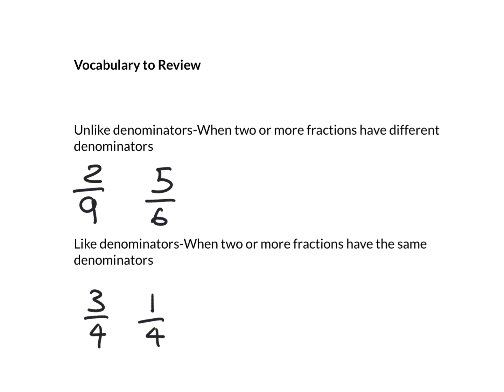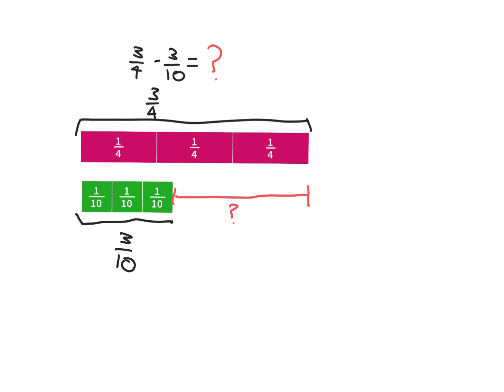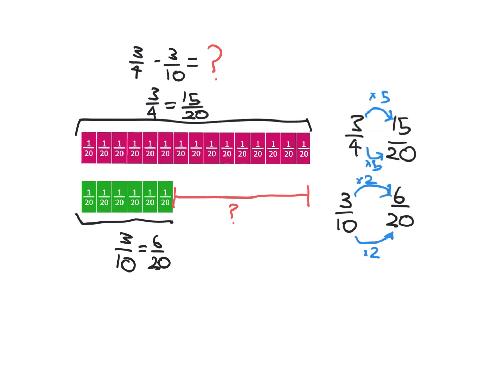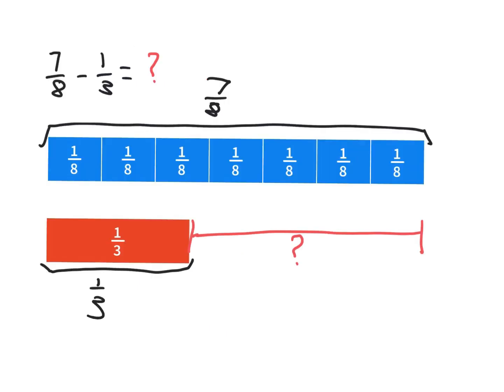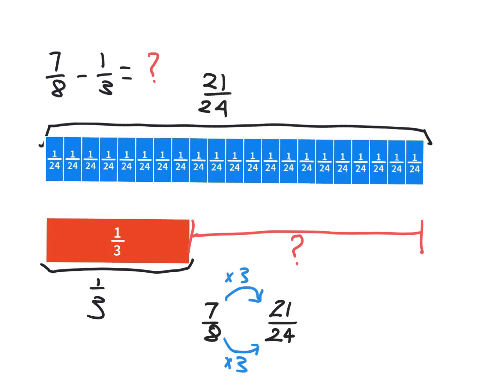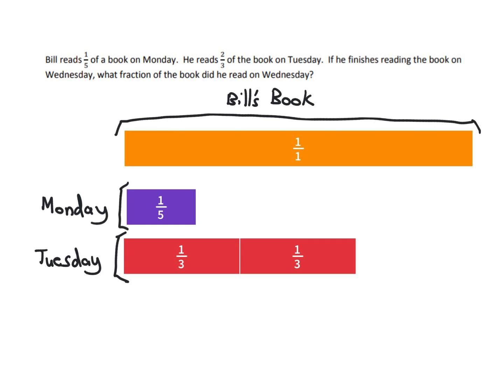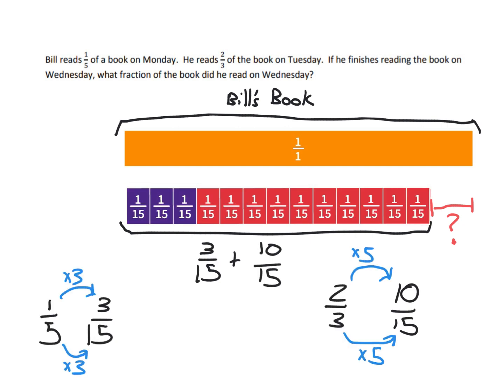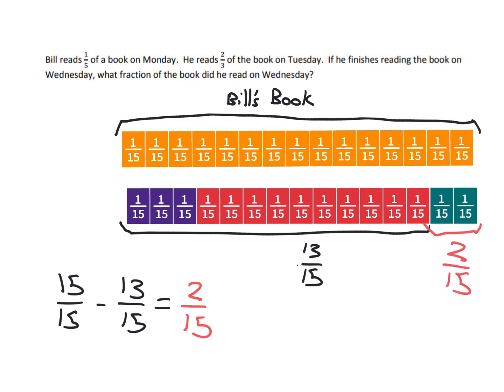Math cast 2